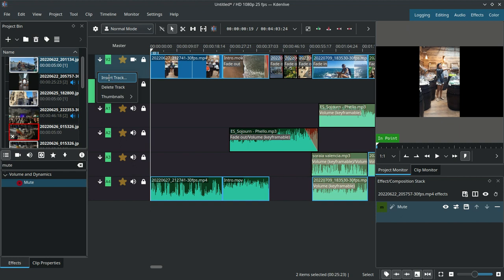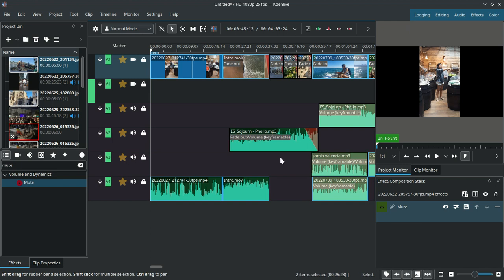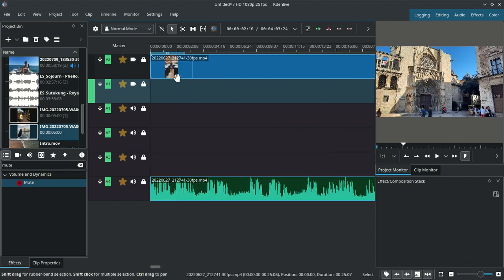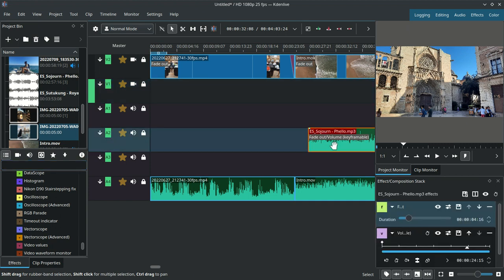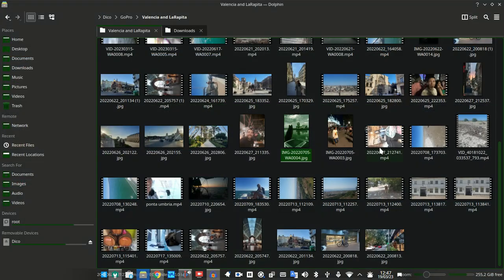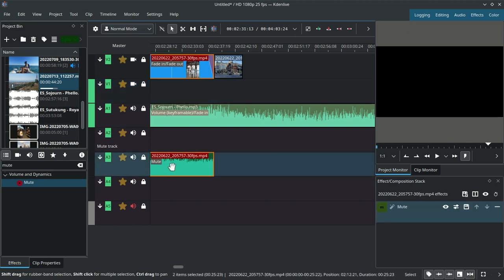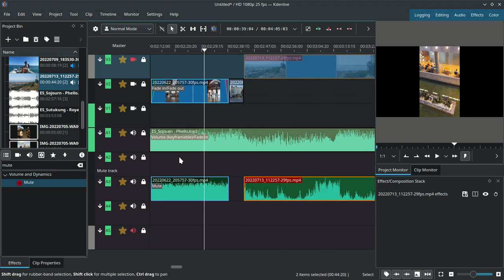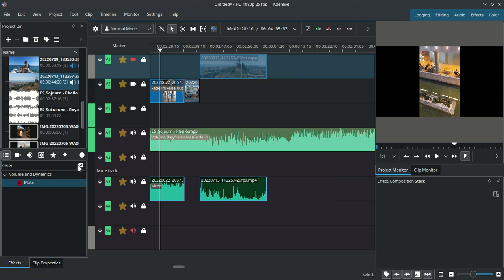Kdenlive - Best Free Video Editor - Basic tutorial - Edit audio and video track, effects, cut, etc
Kdenlive is a powerful free and open source cross-platform video editing program made by the KDE community. Feature rich and production ready.